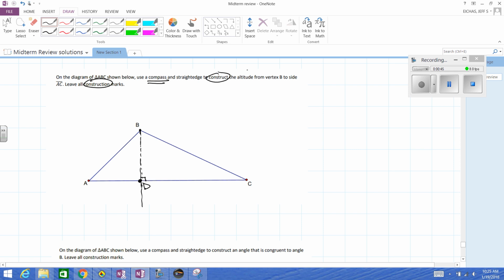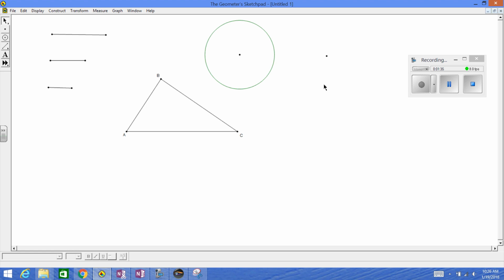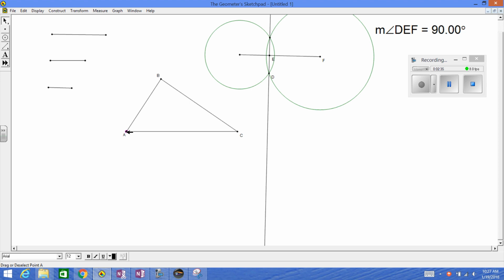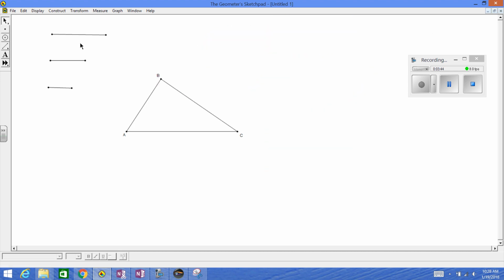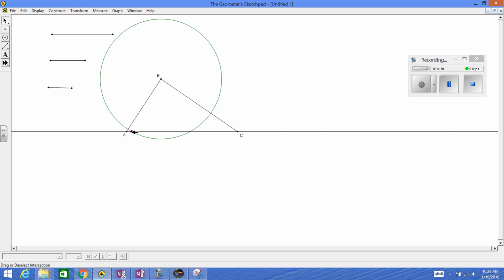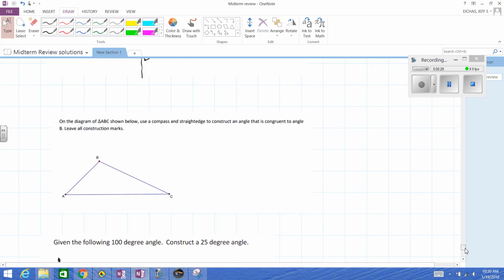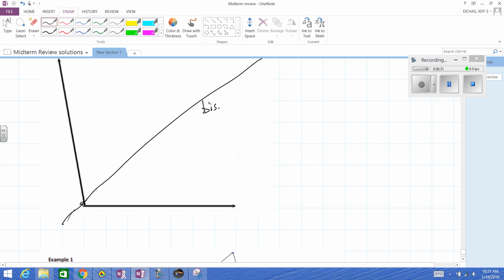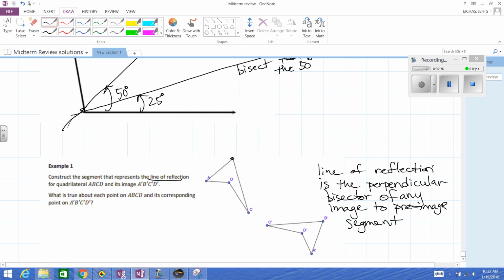Review Midterm s constructions 2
Review packet for midterm solutions to construction questions.  Concepts only, for the actual use of the compass instruction visit Mrs. Messina's youtube channel.  Type smessinamath in the youtube search box.